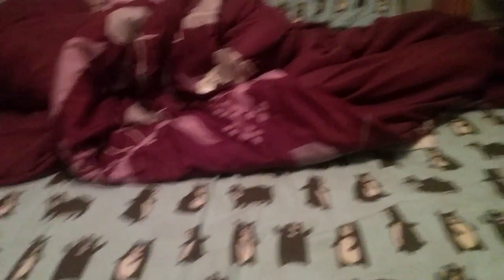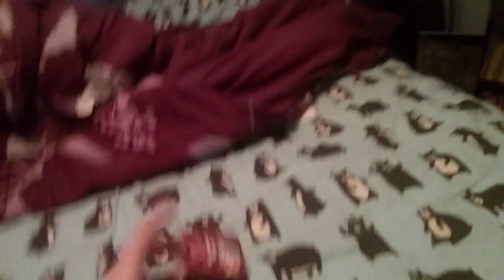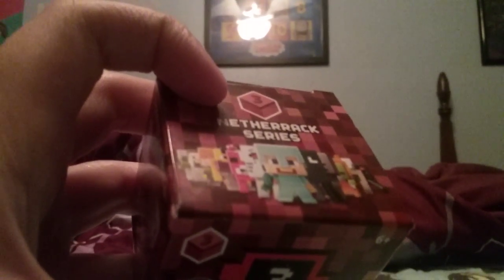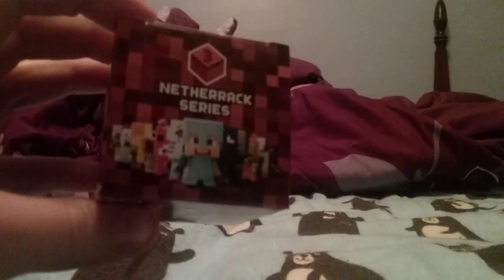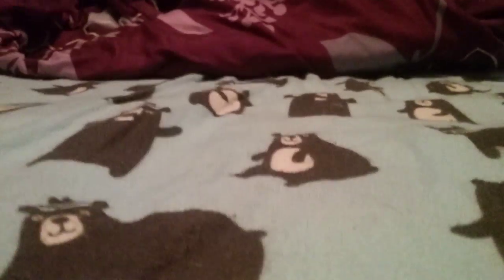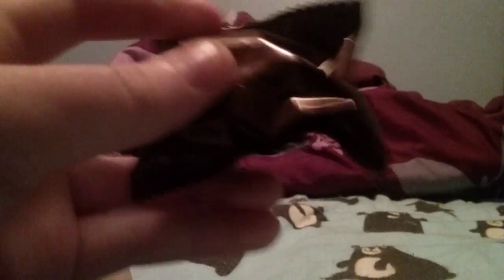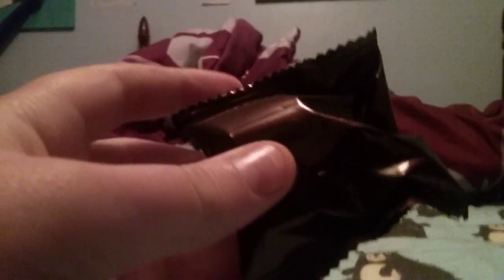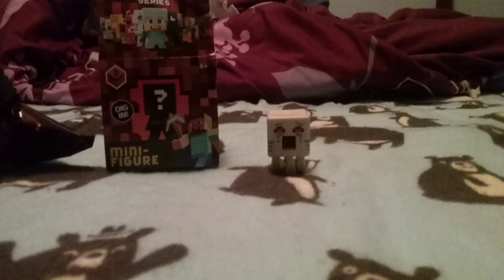Minecraft minifigures series 3 blind box review.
In this video I will review a blind box from the Minecraft minifigures series 3.  The characters are Steve (in diamond armor),Squid,Ghast,Mooshroom,Wither skeleton,Zombie in flames,Blaze,Zombie(with iron armor),Steve (with minecart),Alex,Cave spider,and Skeleton horse.  Right now there is 4 series of minifigures and there are 3 packs of characters to collect.  So enjoy! (No bad comments please).